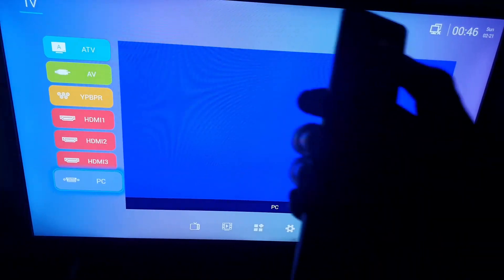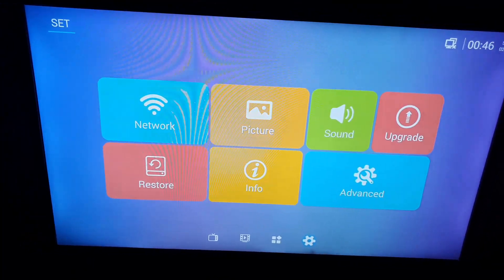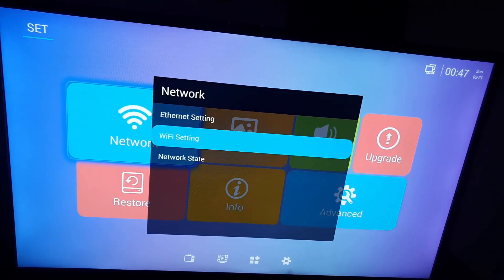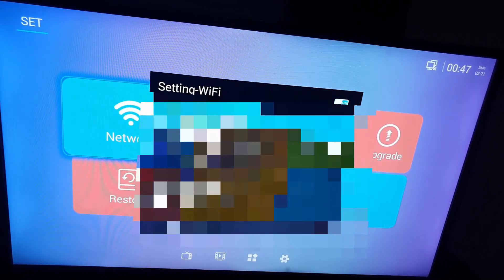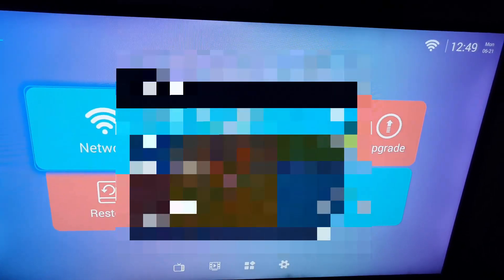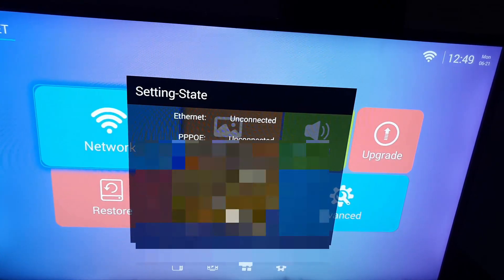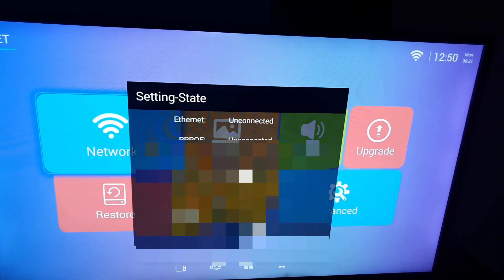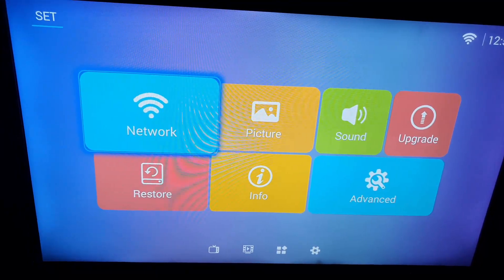How to Connect your Bluesonic Smart TV to WiFi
Learn How to Connect your Bluesonic Smart TV to WiFi. Step by step guide will show you how to connect this TV to your WiFi network so you can have Internet on your Smart TV.